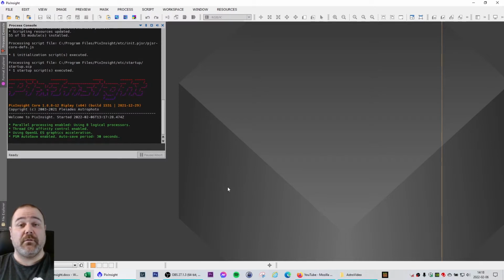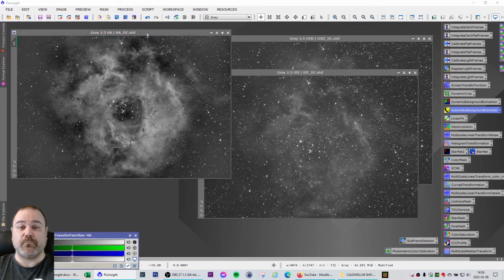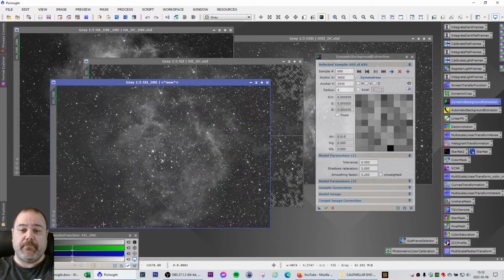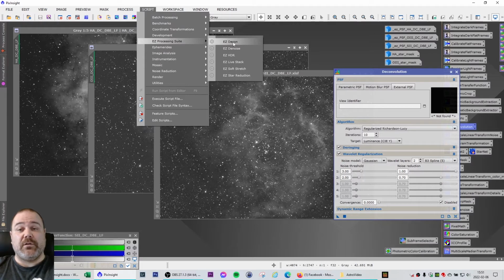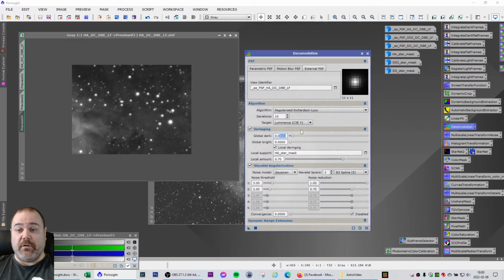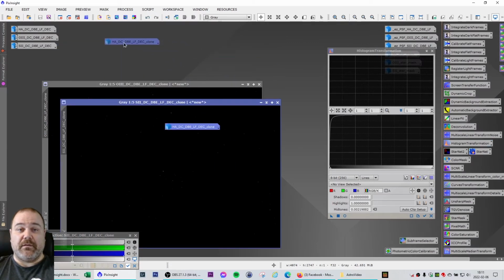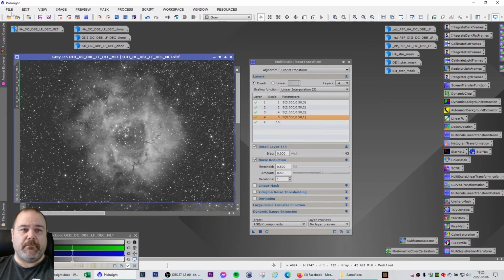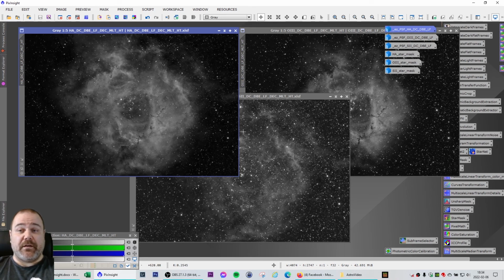PixInsight Tutorial Part 3: Linear Image Processing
This is part 3 in my first PixInsight Tutorial series of videos. In this third video I will show you how to process the light frames for each filter in a linear stage. This will include how to crop all light frames, how to extract the background, how to do a linear fit for each frame and finally how to do some initial sharpening and noise reduction. As a last step in this video, I will show you how to permanently stretch the light frames to prepare them for the final stage. In the tutorial I will use a ASI294MM Pro camera and Ha, O-III and S-II filters, but the principles will apply to other scenarios. I will show you the complete steps for the entire processing in PixInsight.

My equipment
SkyWatcher HEQ5 Pro (belt mod)